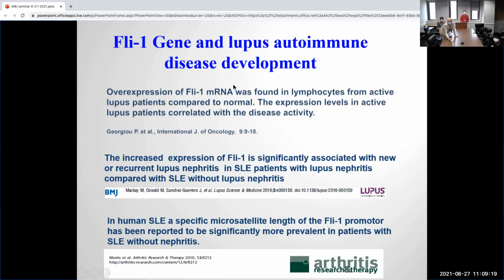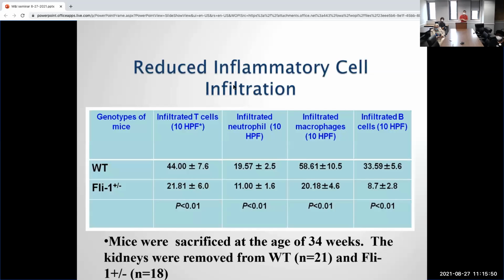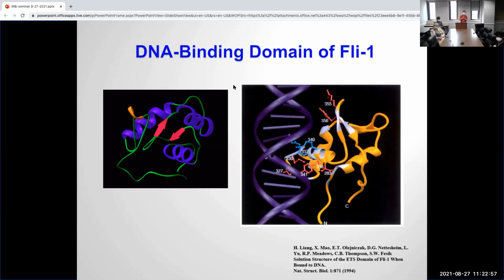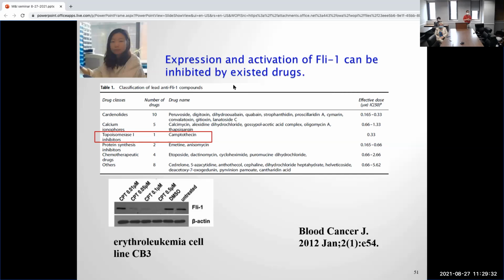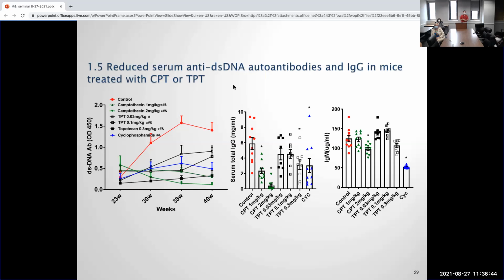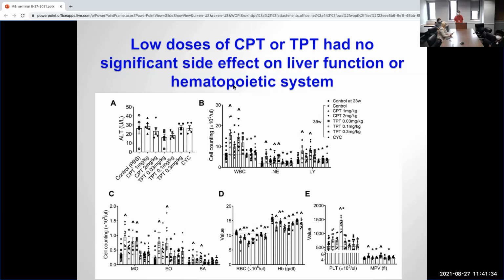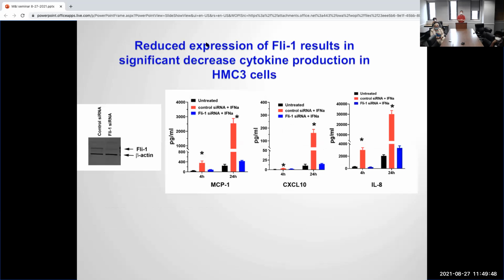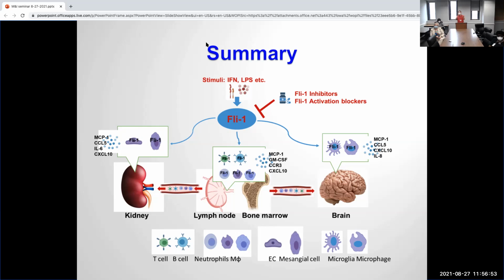MI Fall Faculty Seminar Series Zhang 08272021